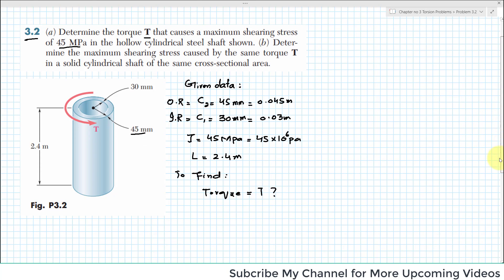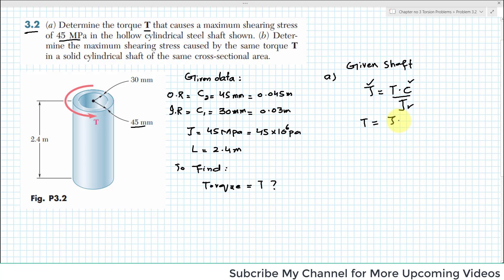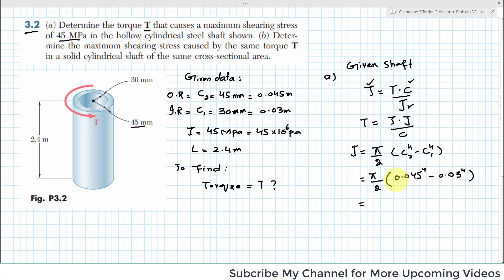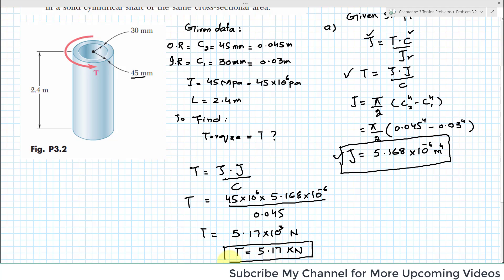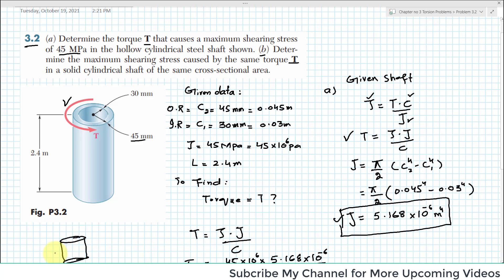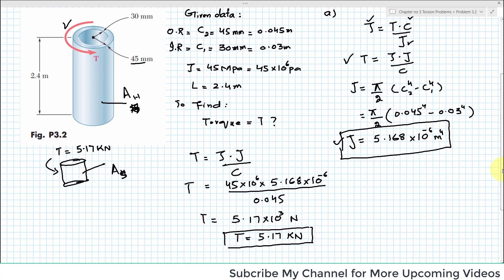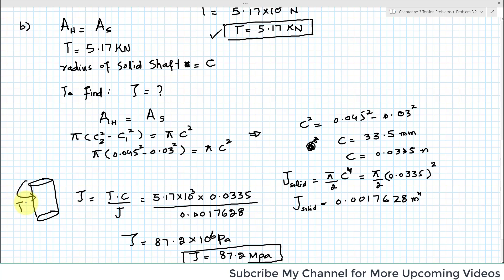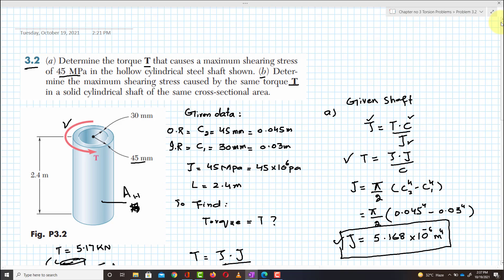Mech of Materials# |ProblemSolutionMOM​ | Problem 3.2 |Torsion| Engr. Adnan Rasheed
Problems Solution
Problem 3.2
(a) Determine the torque T that causes a maximum shearing stress
of 45 MPa in the hollow cylindrical steel shaft shown. (b) Determine the maximum shearing stress caused by the same torque T
in a solid cylindrical shaft of the same cross-sectional area.
Torsion